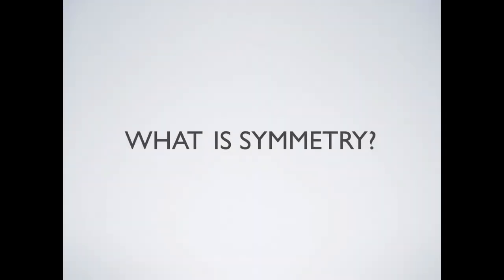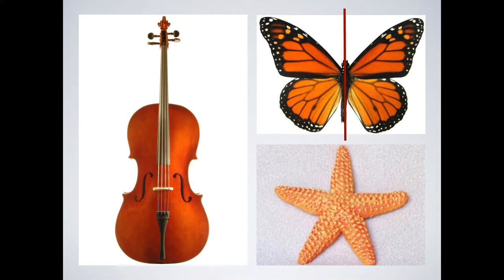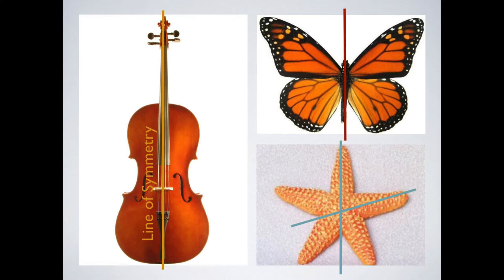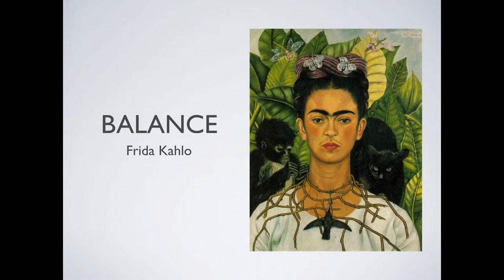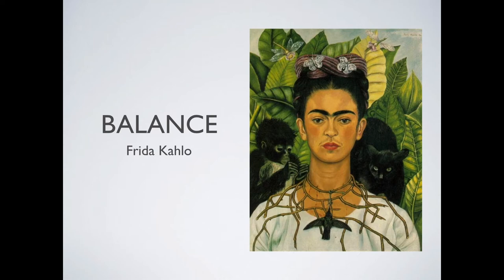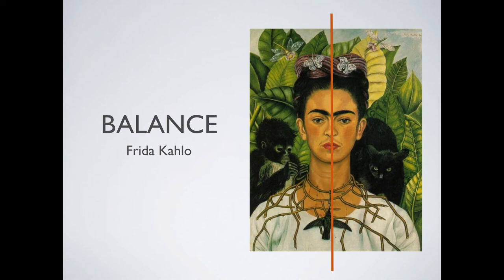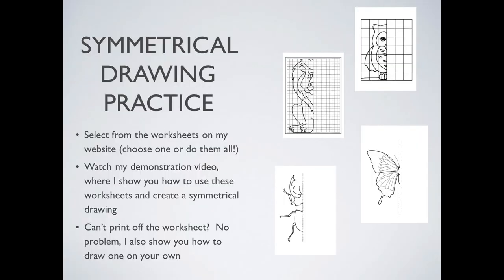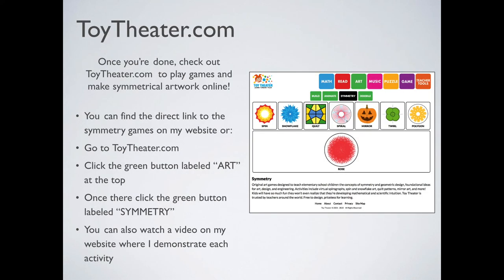Symmetry Review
Watch this video for a review of symmetry and how artists can use symmetry in their artwork to create balance.